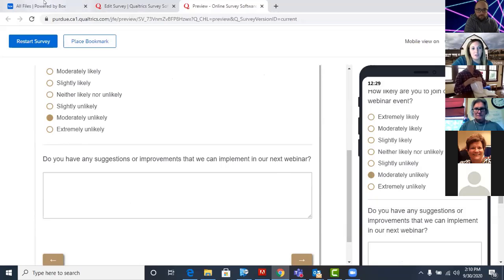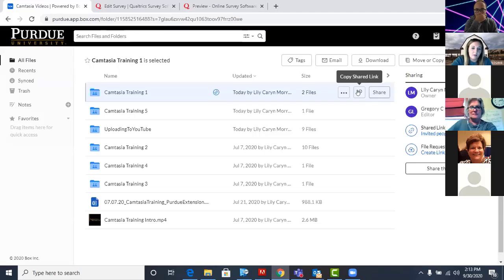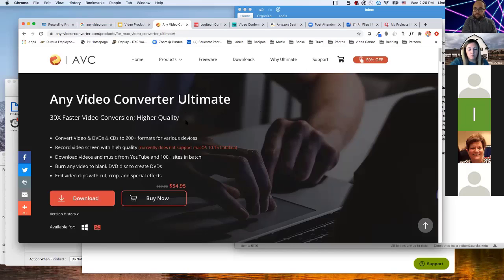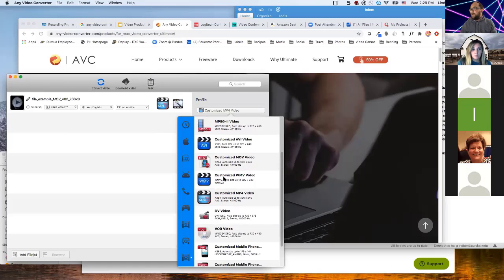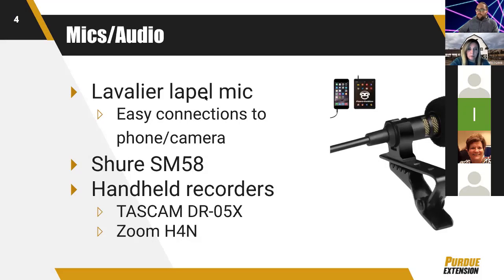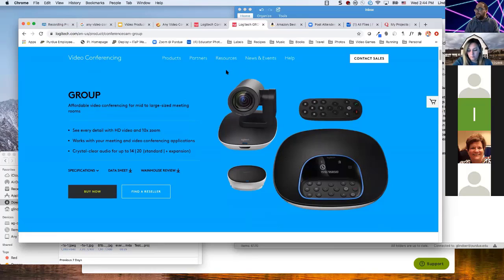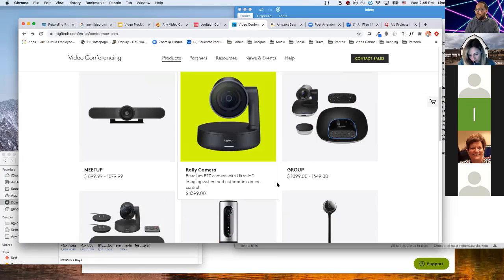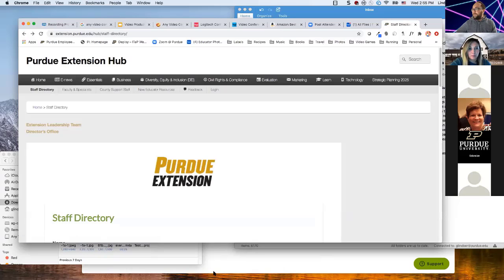9/30/20 Video Production Webinar Recording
@PurdueExtension staff members, Greg Lindberg and Lily Morrissey discuss tips and tricks to use when uploading your video and recommended recording devices.